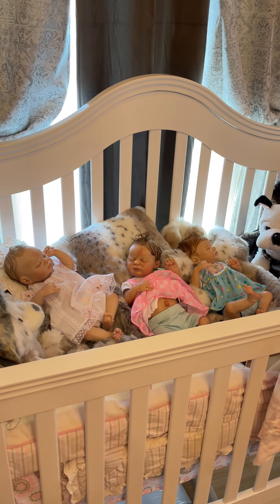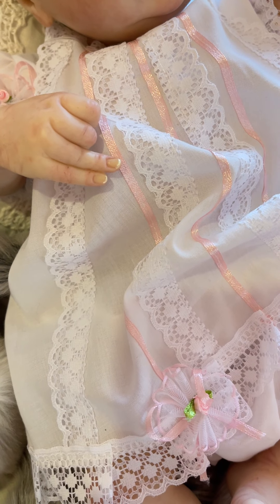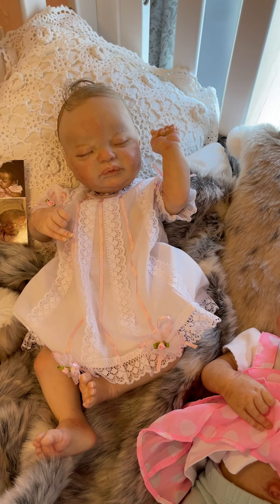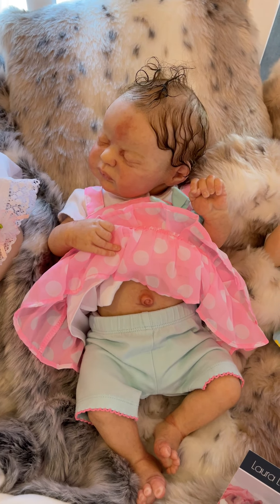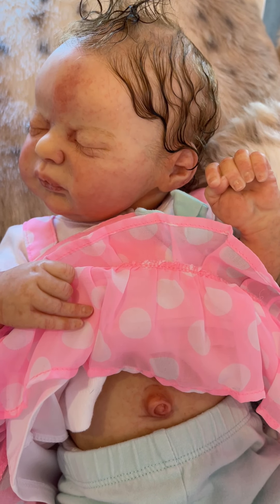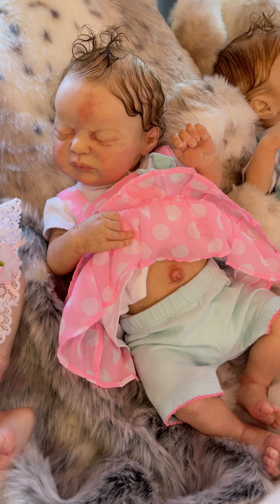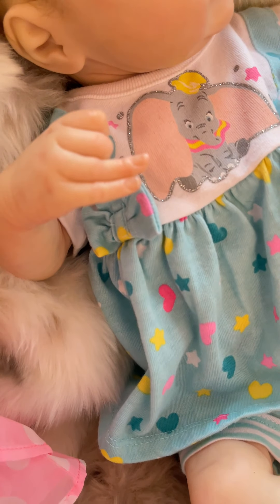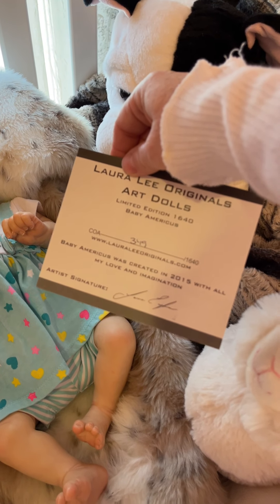**SOLD** Reborn Americus x’s THREE 🥰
‼️SOLD‼️

In the crib today - THREE Lil’ Treasure angels - Laura Lee Eagles long sold out limited edition sculpts! 💕
:: video sound UP for details ::
**baby on far left - SOLD**
**baby in middle - SOLD**
**baby on far right - SOLD**